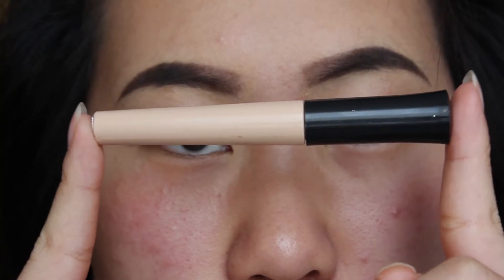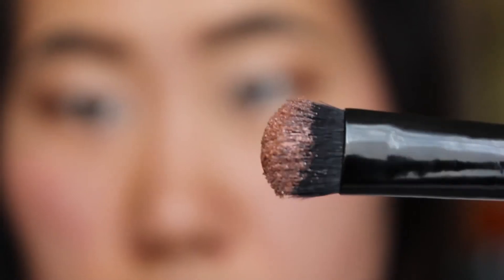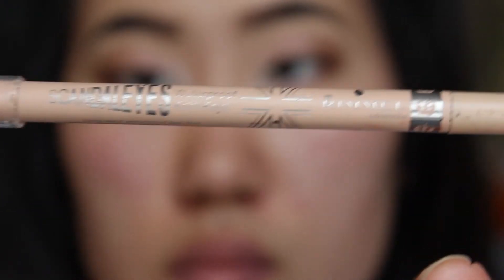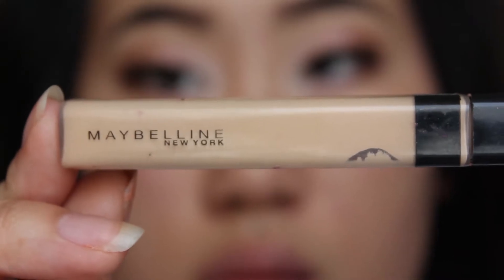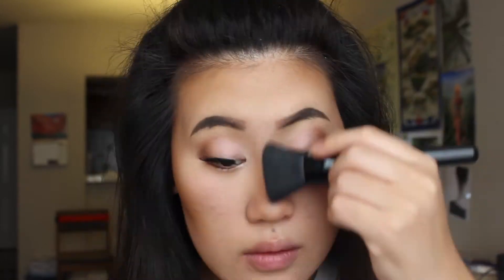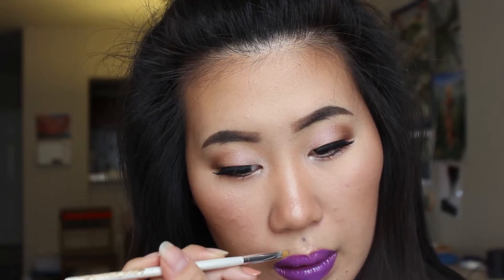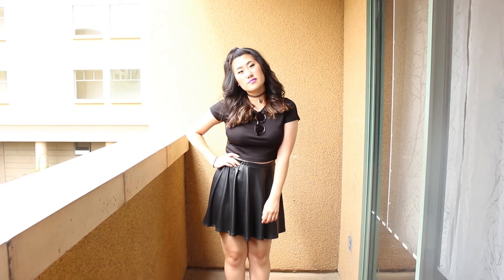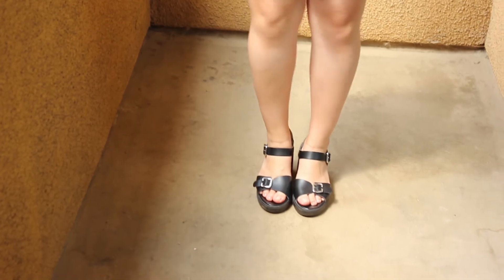Get Ready With Me | Street Fair/Concert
Hello My Little Daisies!
Today me and my friend/roomie went to a  street fair and concert thing and it was a lot of fun! I decided I would record for you guys cause I thought it would be an interesting thing for me to do. Its like any other video I upload but I hope you enjoy either way!
Have a wonderful day/night my little daisies!

PRODUCTS:
Loreal True Match Foundation W4 (Natural Beige)
Loreal True Match Lumi Illuminator (Rose)
NYX Mineral Stick Foundation (Caramel)
ABH Dipbrow (Dark Brown)
NYX Love in Paris Eyeshadow Palette
Hardcandy Baked Bronzer (Tropics)
Milani Brow Kit (Medium)
Sephora Blush
E.L.F Eyeshadow Set (144 Eyeshadow Set)
E.L.F Eyelid Primer
Rimmel London Eyeliner (Nude)
NYX Intense Lip Butter (Berry Strudel)
Maybelline Pumped Up Mascara
Maybelline The Falsies Mascara
Maybelline Voluminous Lengthening Mascara
NYX Matte Finish Setting Spray
False Lashes (Eyelure Voluminous Lashes)

BRUSHES:
BareMinerals (Angled Brush)
E.L.F (Blending Eye Brush)
E.L.F (Smudger Eye Brush)

Personal Instagram: @MinxyAlexa